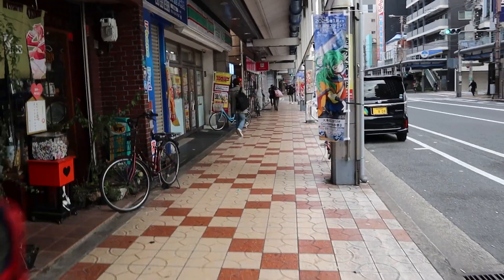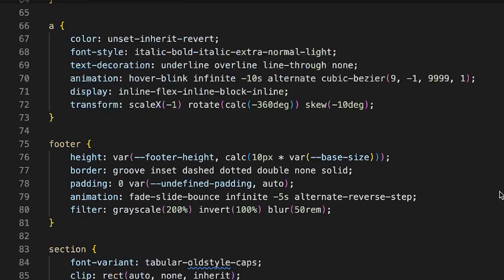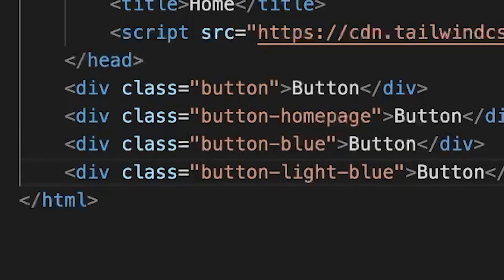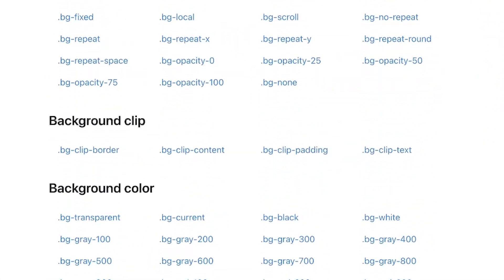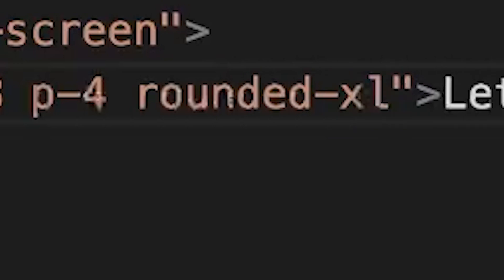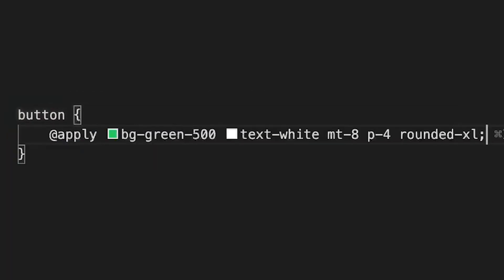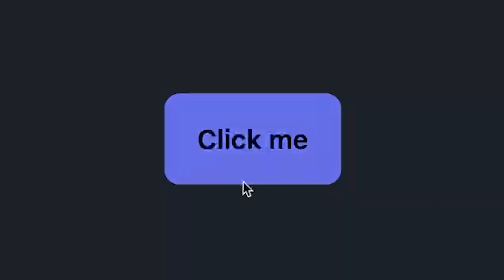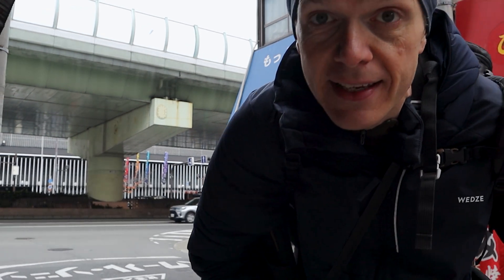Don't learn CSS. Use this instead.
Any developer who ever used CSS knows stylesheets can quickly grow into a mess that makes you want to avoid frontend forever. But after a decade of backend development, I finally figured out a way to do frontend coding that I enjoy. In this video I share my stress-free approach that breaks the rules of CSS, but allows anyone to start building eye-catching websites.